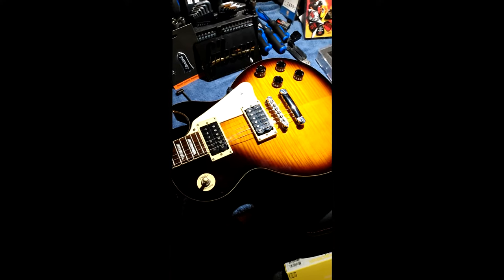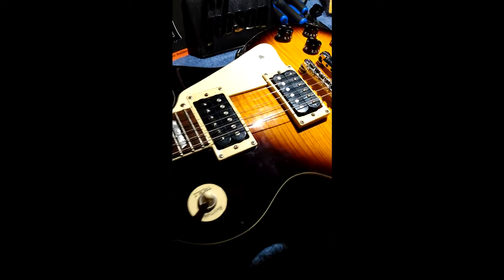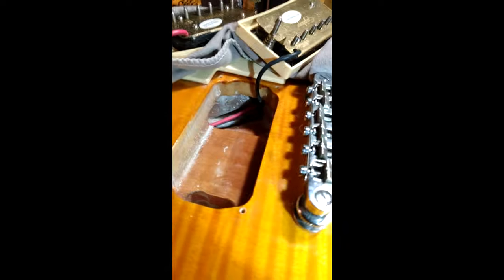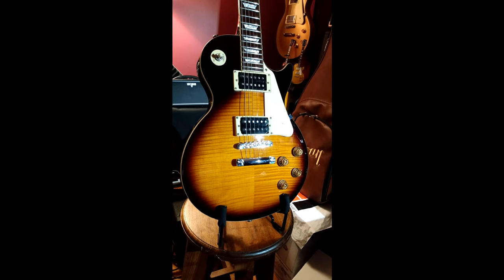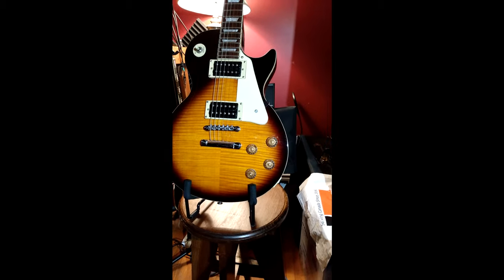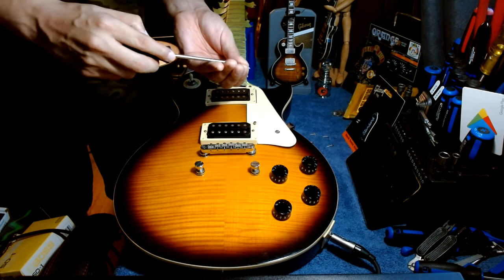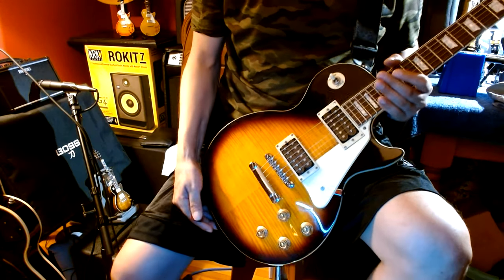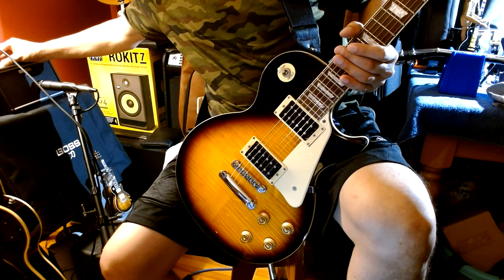2003 Epiphone (Gibson) Les Paul Classic Plus - Made in Korea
Demo, 2003 Epiphone Les Paul Classic Plus - Tobacco Burst, (Authorized by Gibson).  Made in Korea.

Time Signature:
@00:01   Used guitar market
@02:51   First look at the Epiphone LP Classic
@05:04   Pickup cavities
@08:30   Polished guitar
@10:23   Pickup readings
@13:19   Sound demo

Spankey Guitars,
Ryno